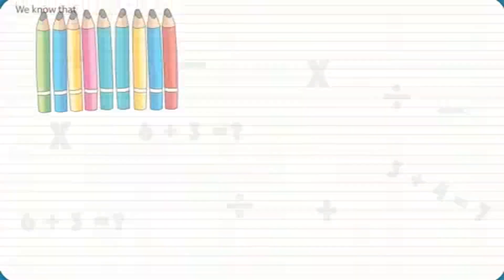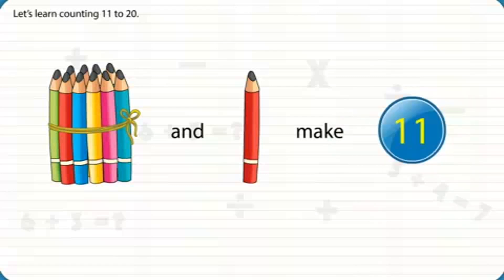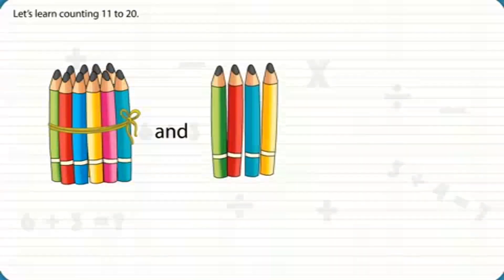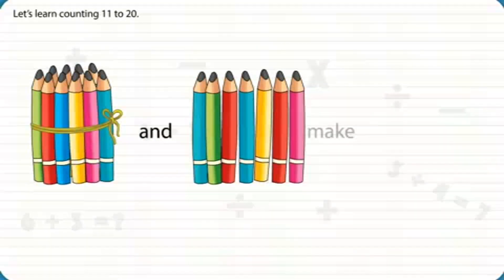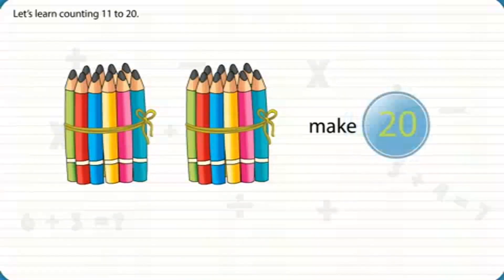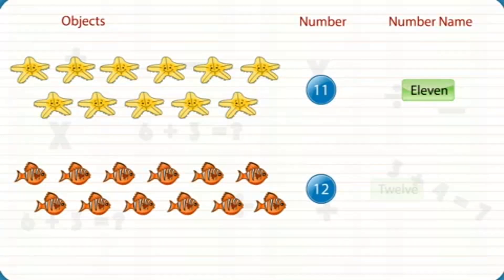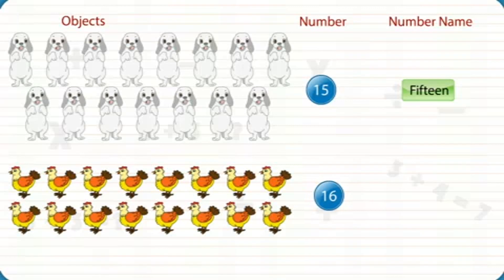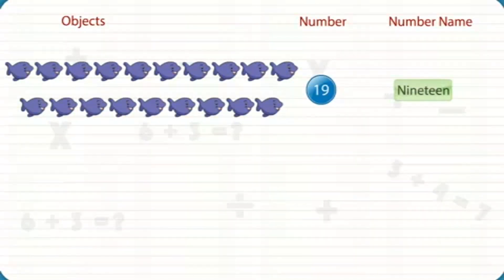Tens and Ones | Watch and add the numbers | Maths For Class 1 | Maths Basics For CBSE Children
Watch the video and try to try to add the numbers of shown items.
LotsOfTutorials